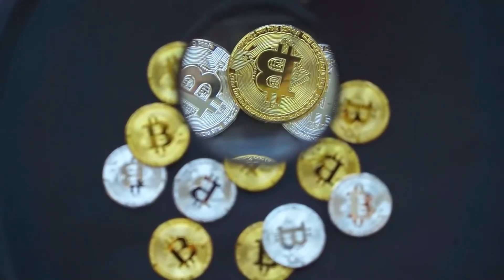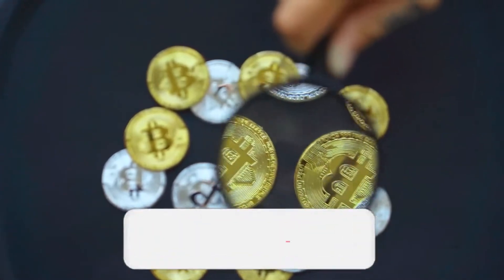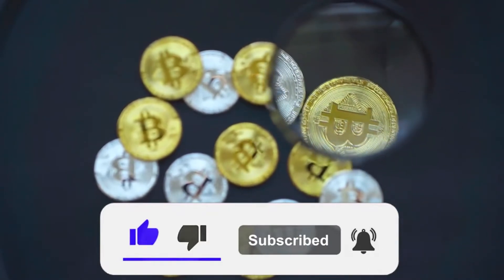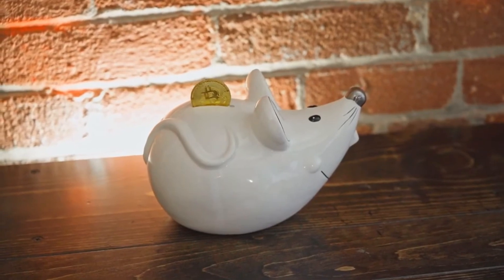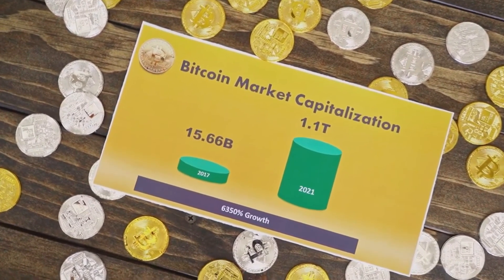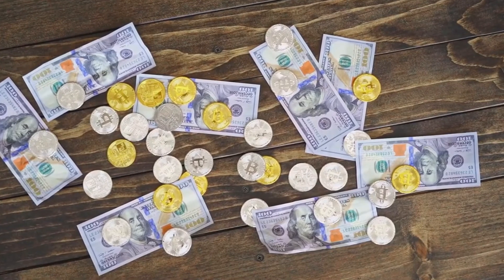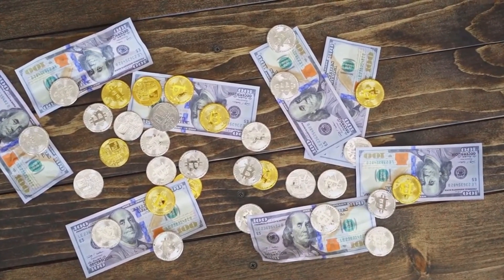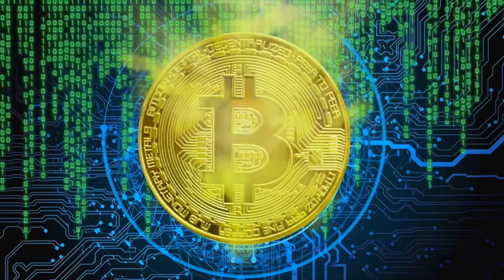WARNING! from Elon Musk to Filecoin Coin Holders. Filecoin Price Prediction 2022